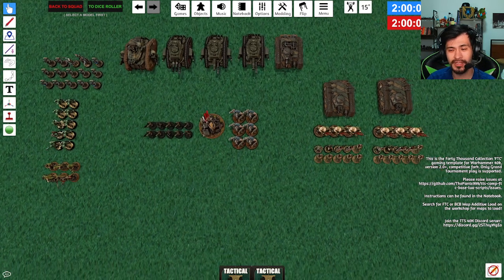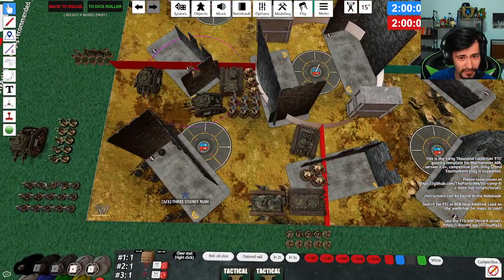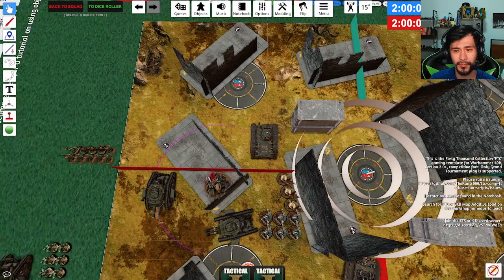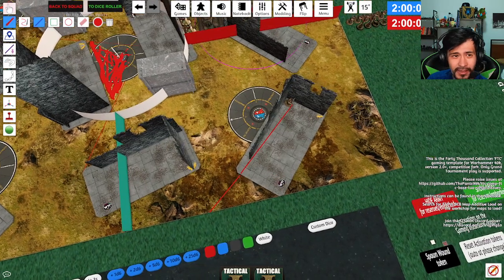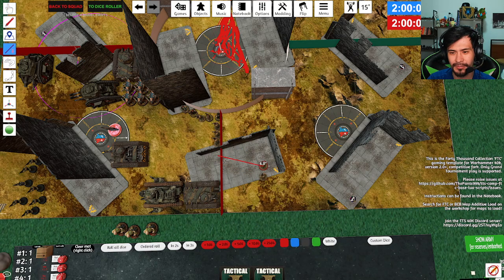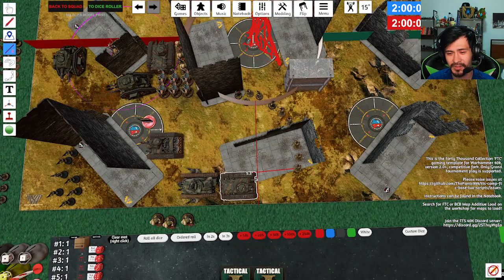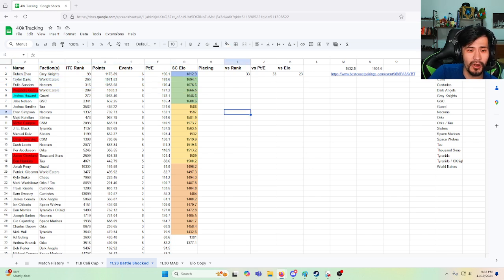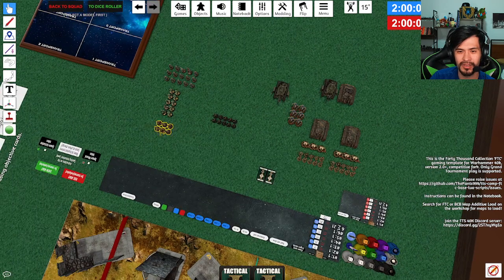Battle Shocked GT || Tournament Strategy Prep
Several of my channel members said they'd be interested in seeing some of my tournament preparations for upcoming events, let me know if this is the kind of content you'd be interested in seeing more of!